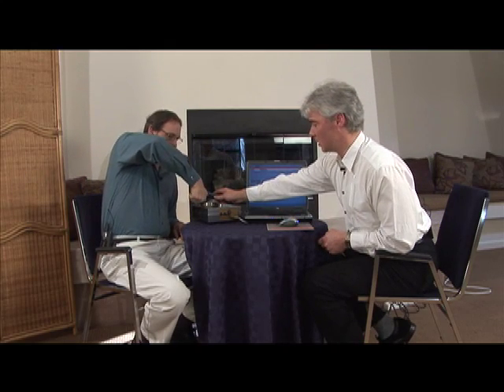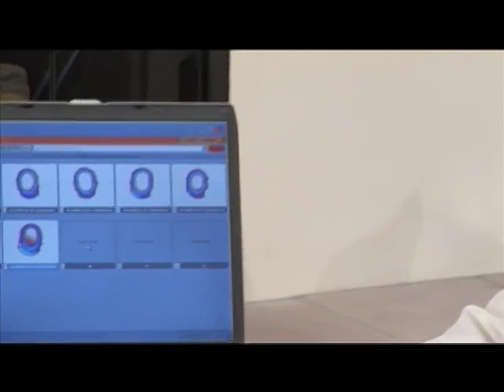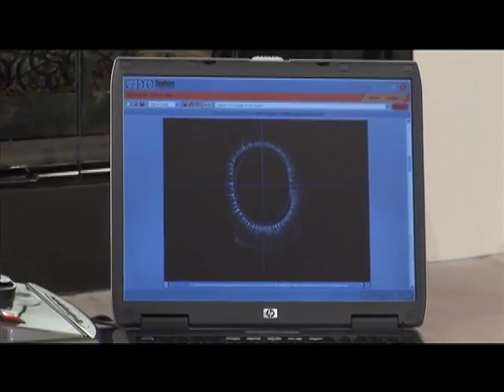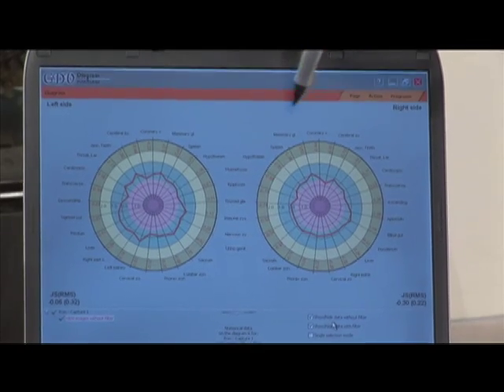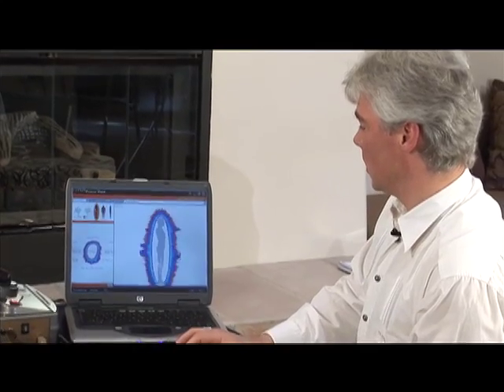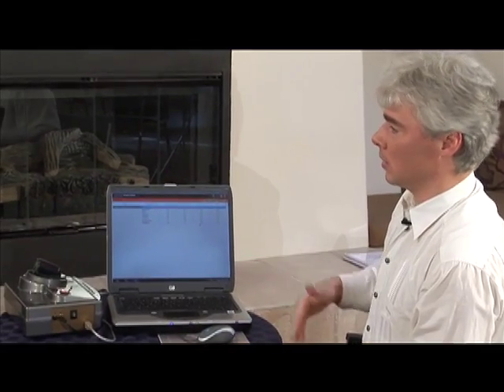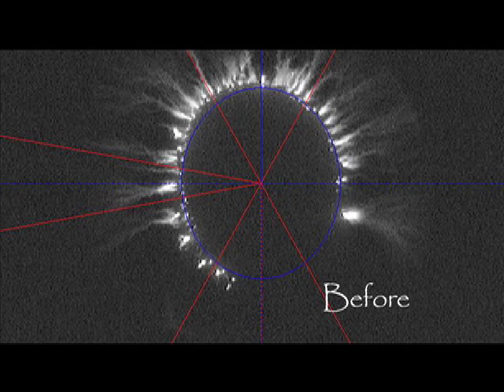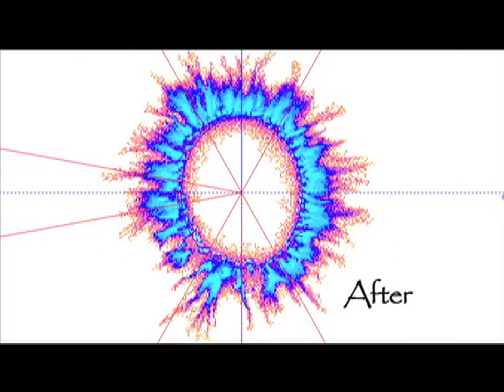PT. 2 Lutz Rabe interview with Peggy Phoenix Dubro and Ron James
This is part two of an interview with Lutz Rabe and Peggy Phoenix Dubro concerning about new scientific discoveries that demonstrate the effects of the EMF Balancing Technique.